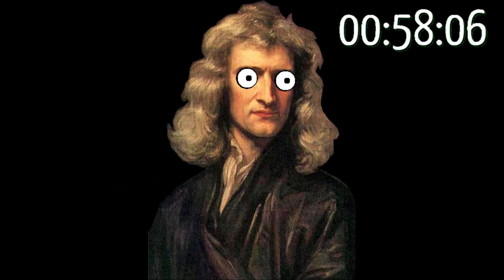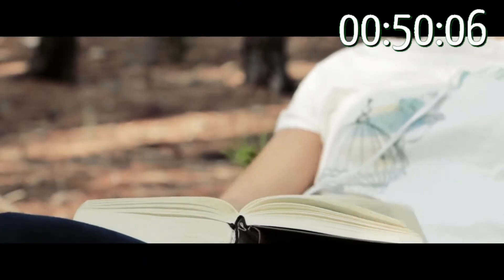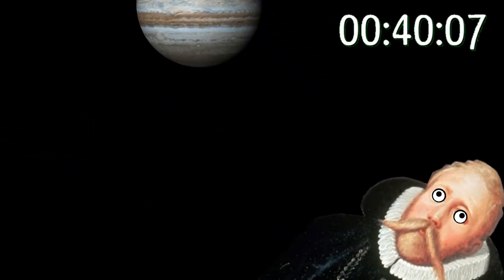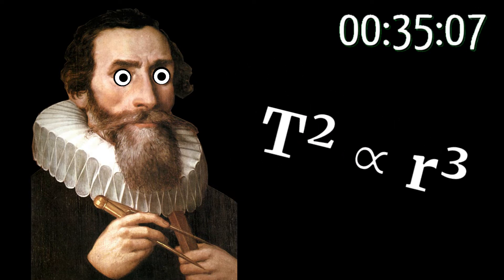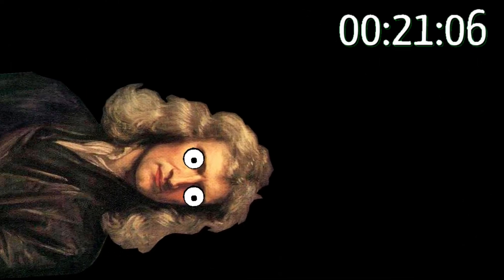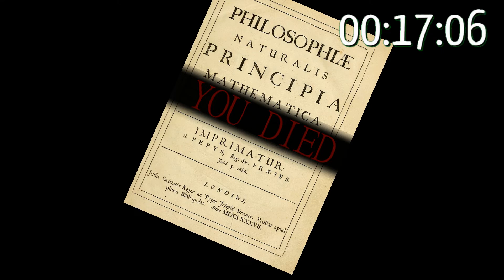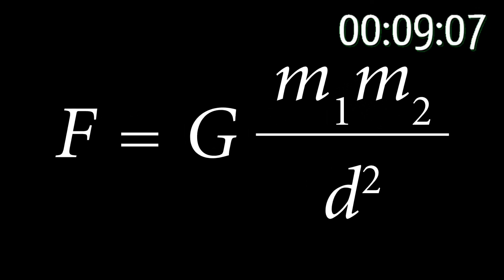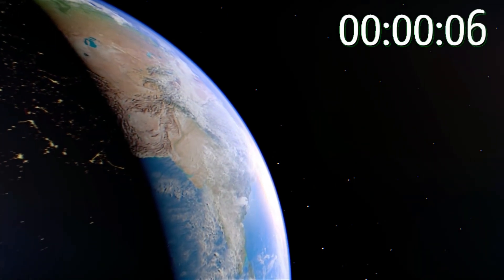1MD - Science - Newton invented / discovered gravity